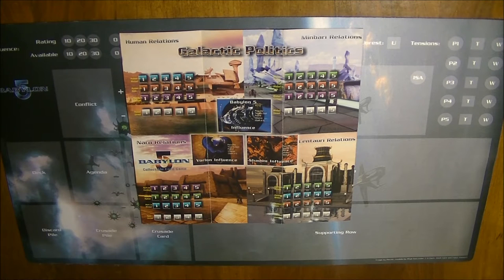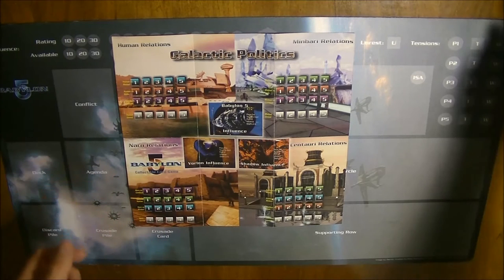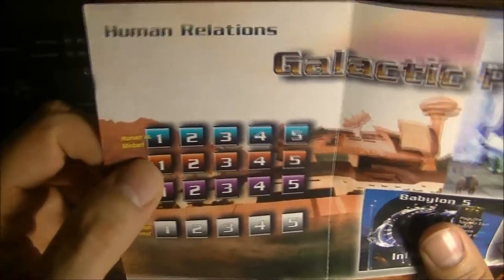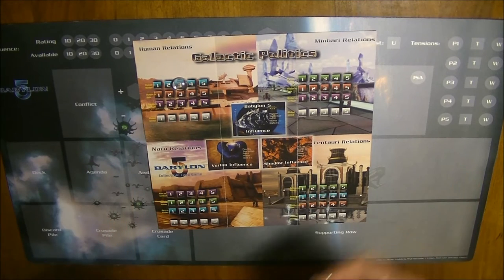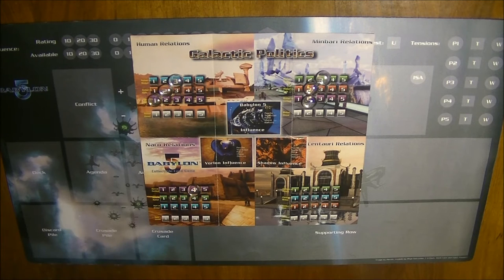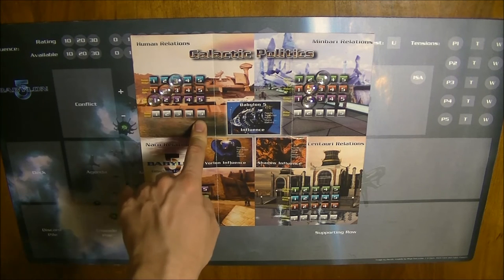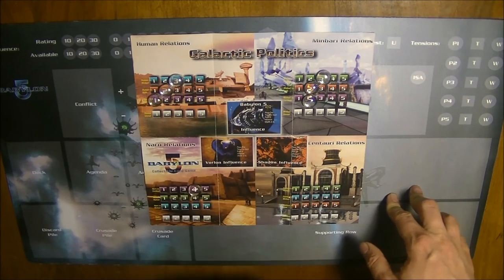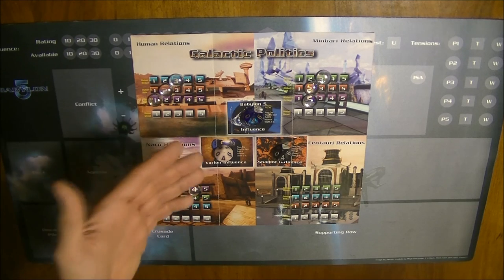Babylon 5 CCG - Galactic Politics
Babylon 5 CCG is a card game based on the Babylon 5 series. This video explains the meaning of tensions and unrest in the game.